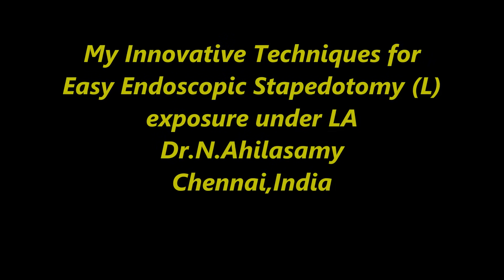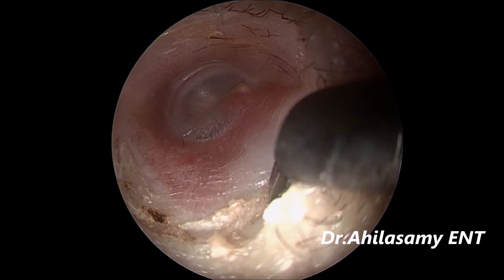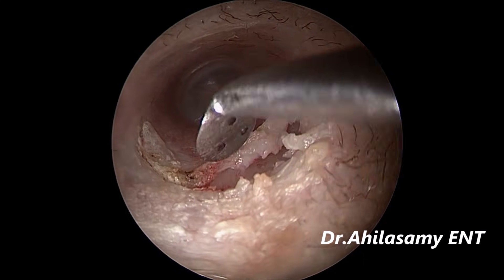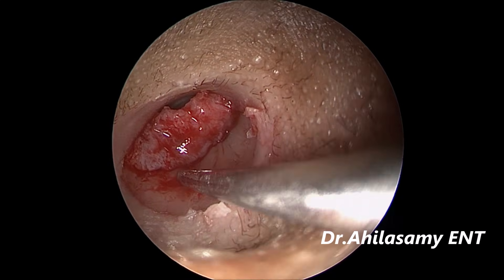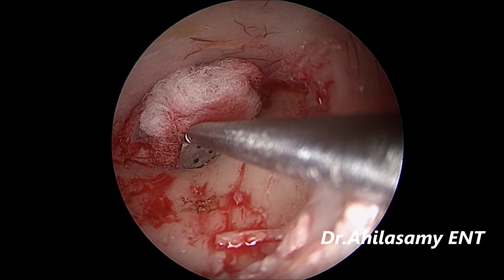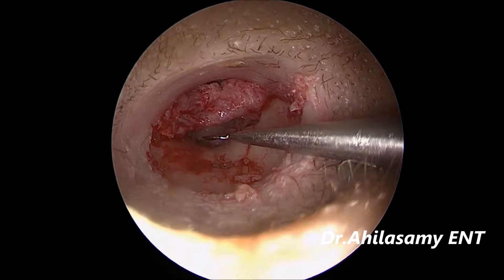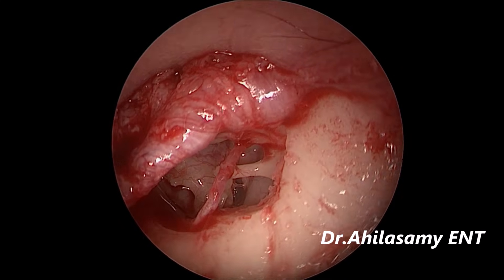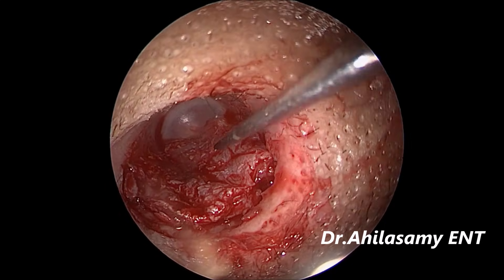My Innovative Techniques for Easy Endoscopic stapedotomy Exposure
My Innovative Techniques for
Easy Endoscopic Stapedotomy (L)
exposure under LA